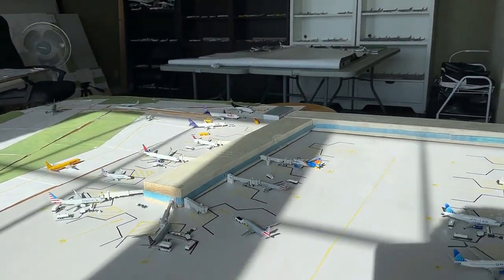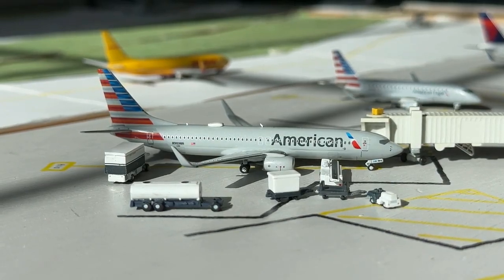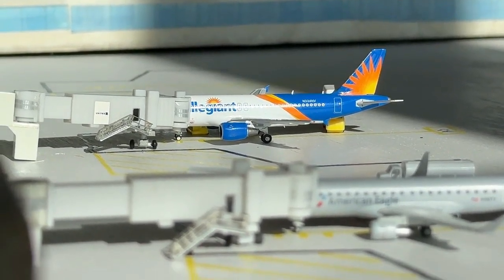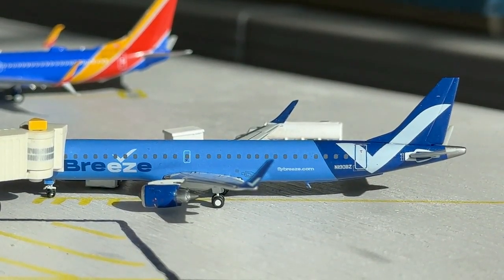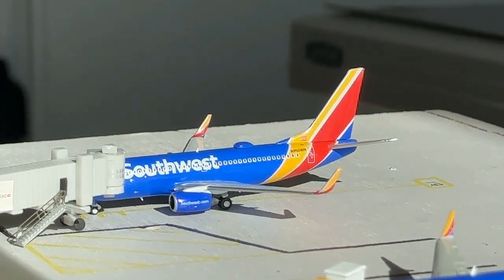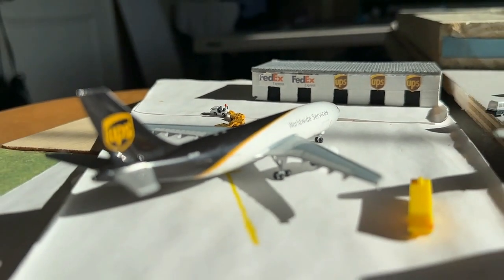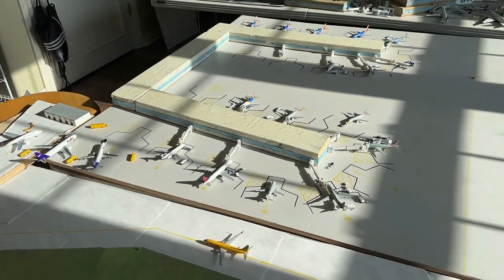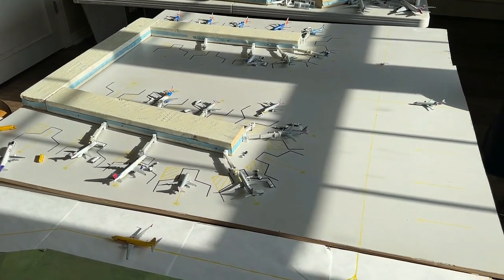Delta 757 Diversion! | Gemini Jets Tulsa International Airport - April 2023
► Welcome back guys, today we have the 50th GeminiJets Tulsa International Airport update for the month of April 2023! This MASSIVE update encompasses new routes, unique visitors, and more! I hope you guys enjoy!